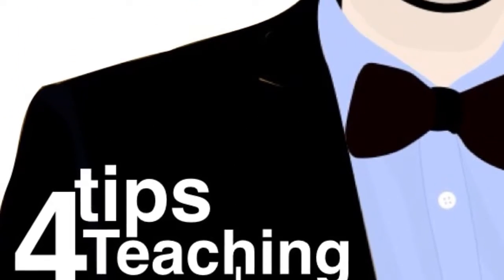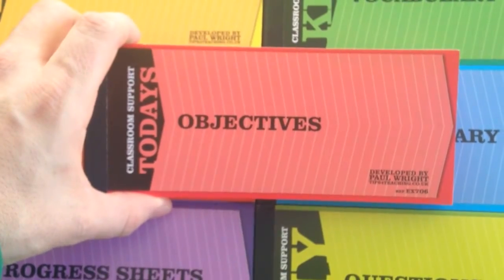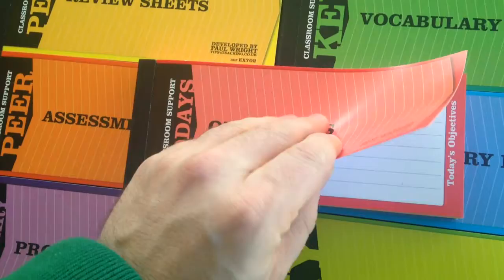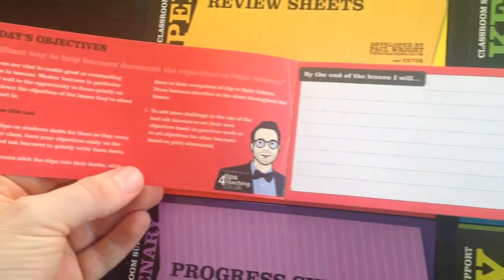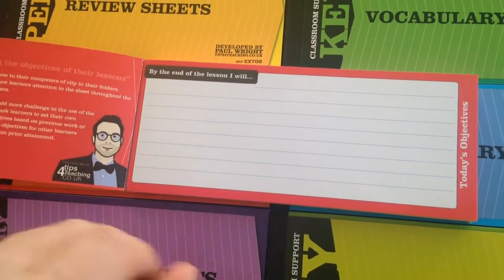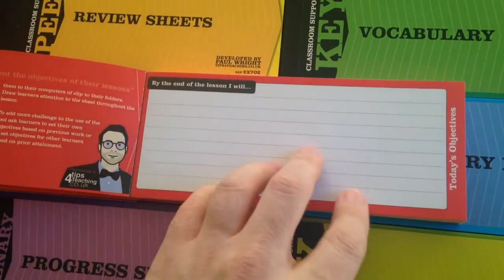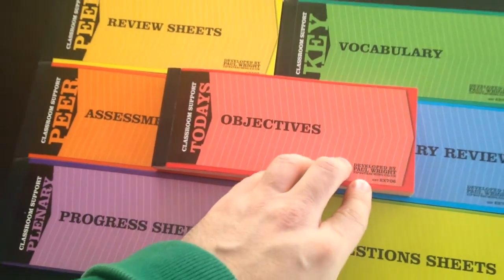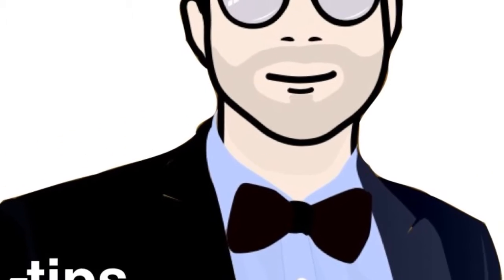Classroom Resources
A simple resource designed to help learners record, reflect on and work towards their objectives.